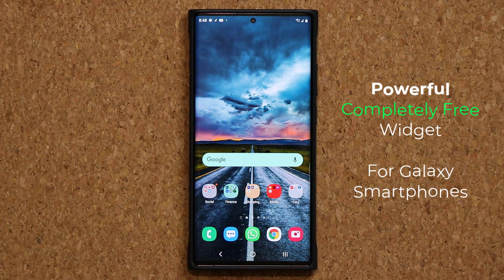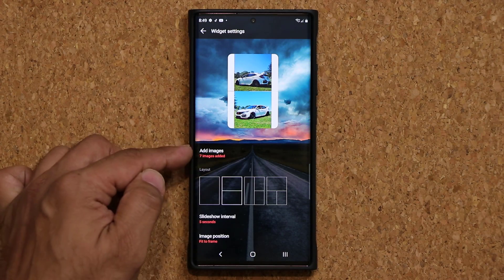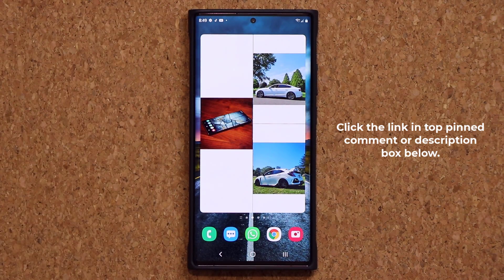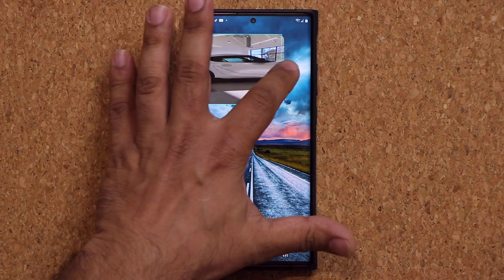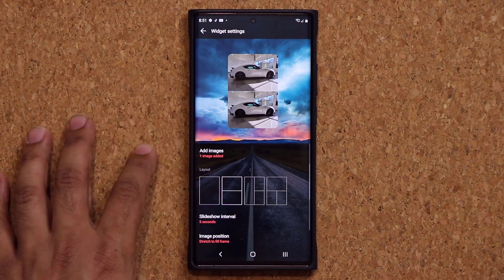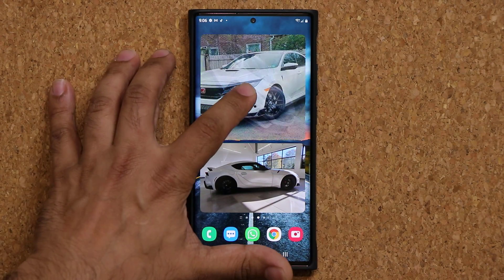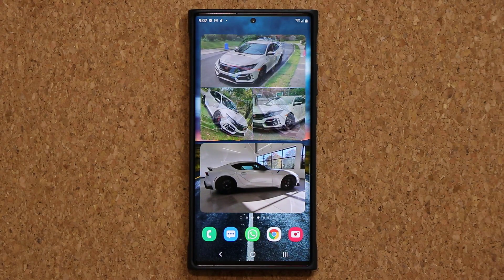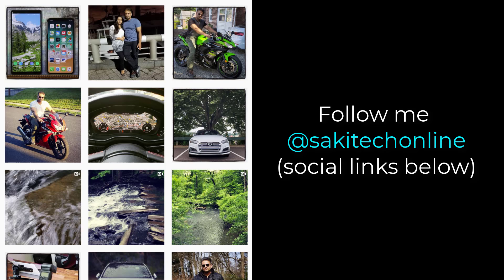Activate Powerful Built-In App for All Samsung Galaxy Smartphones (One UI 3.0, 2.5, 2.0, etc)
In this video, I will show you a samsung exclusive powerful app widget for your Samsung Galaxy Smartphone.

This will work on any Samsung Smartphone such as the Note 20 Ultra, S20 Ultra, Galaxy A71, Note 10, Note 9, etc. It should also work with One UI 3.0, 2.5, 2.1, 2.0 and such.

Companies can send product to the following address:

Attn: SAKITECH
135 S Springfield Rd. Unit #681